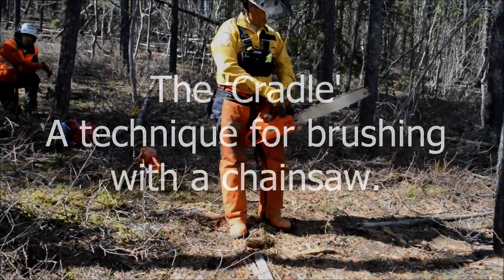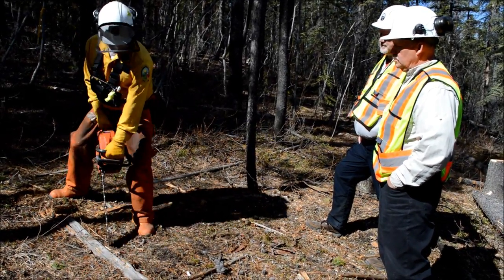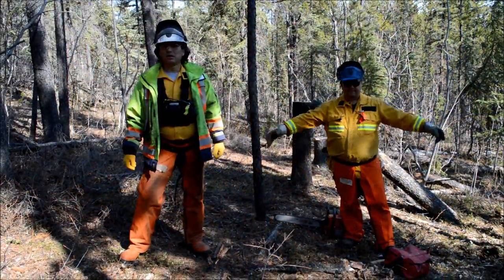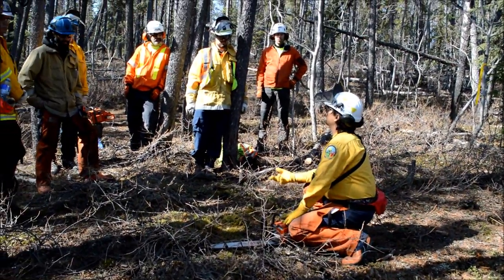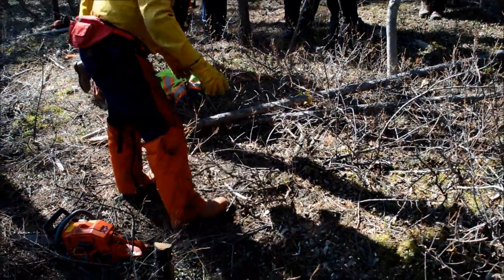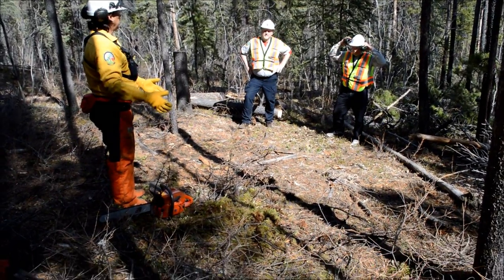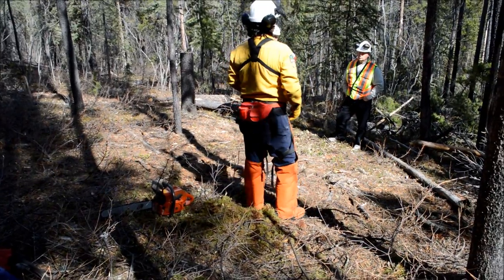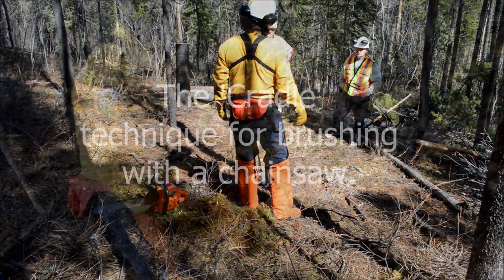The 'Cradle' brushing technique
A technique for cutting small diameter (less than 1 inch or 3 cm) low to the ground brush.